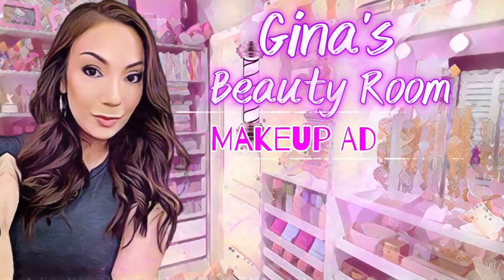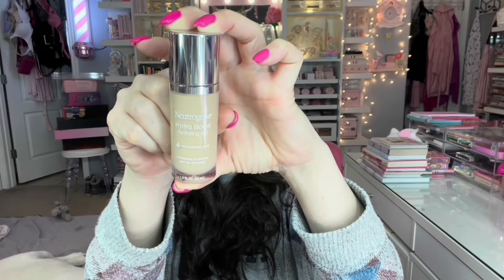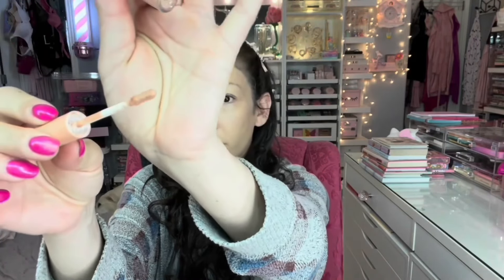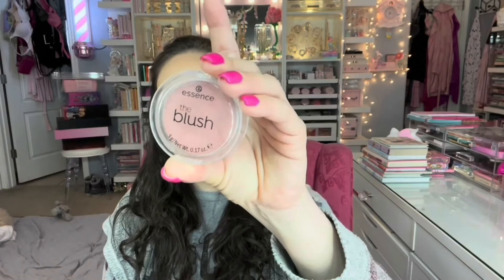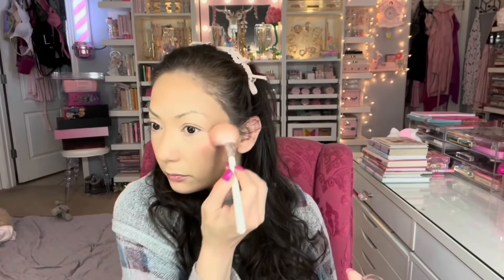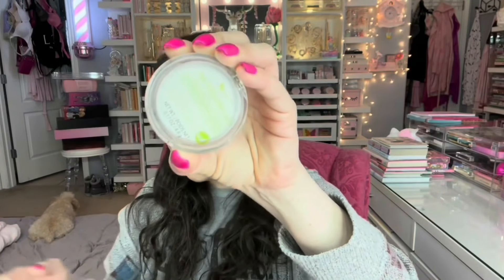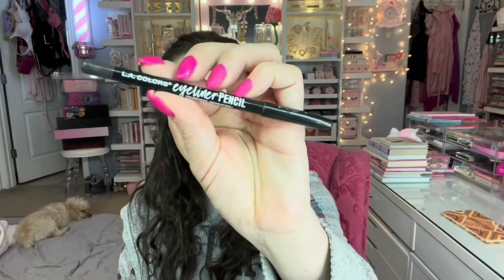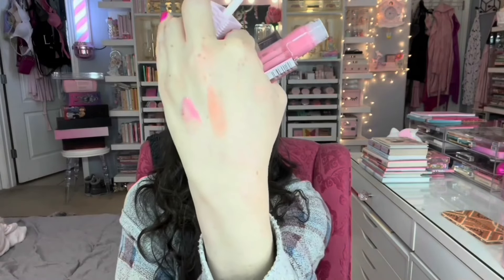Testing New Drugstore makeup! (My thoughts & opinions)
*I’m sorryi forgot to include the prices on the screen but I will include them in my description box soon.☺️
 Hello my wonderful subbies. I recently went shopping at the drugstore to see what’s new and found some newer products to me. I wanted to bring you along to test out these makeup products.
Xo, Gina 🥰

PRODUCT MENTIONS -
Neutragena  HYDROBOOST foundation:

4pk Beauty sponges:

Physicians formula liquid blush:

Elf camo concealer:

watch my TEMU HAULS***

Gina Gomez
6113 Saratoga Blvd. STE F #240